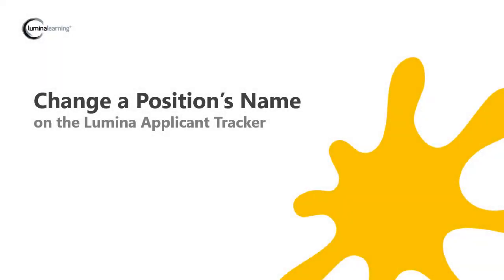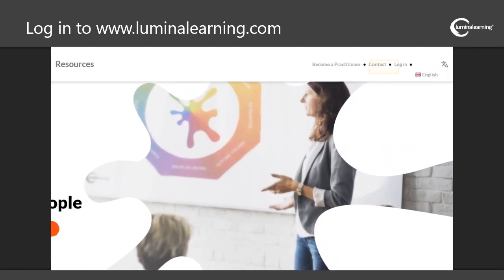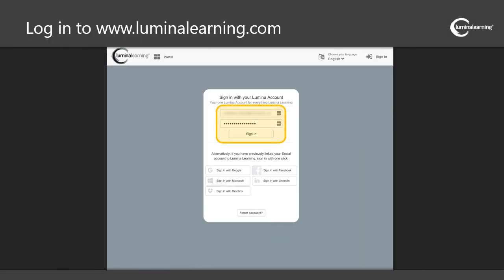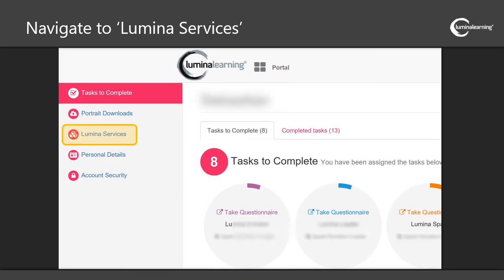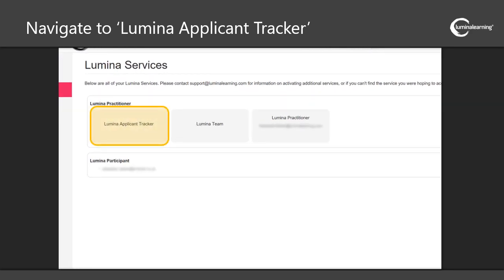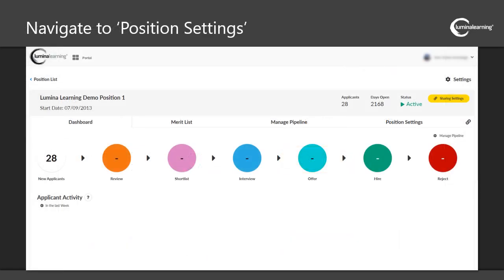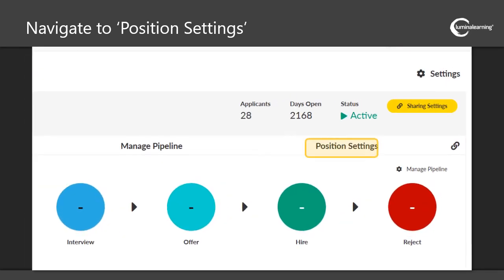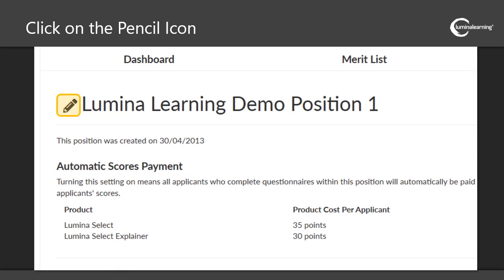Lumina Select Tutorial - Change a Position's Name